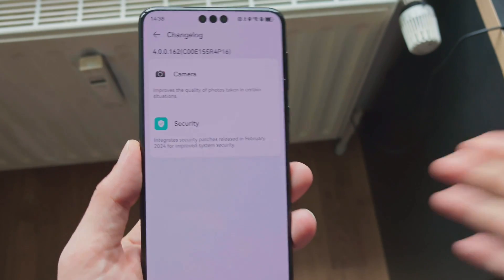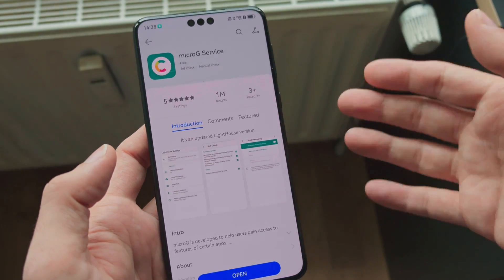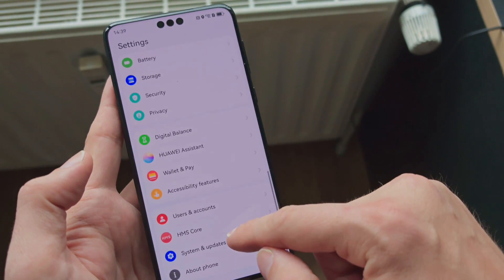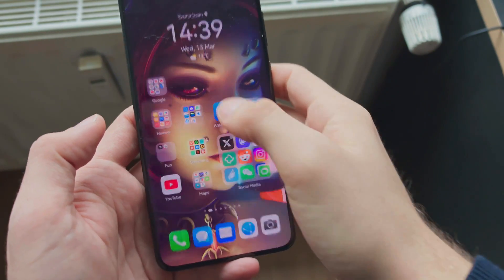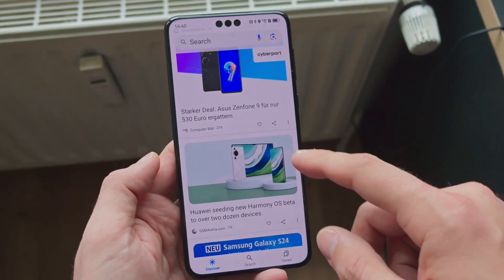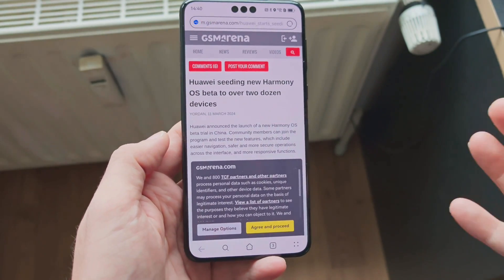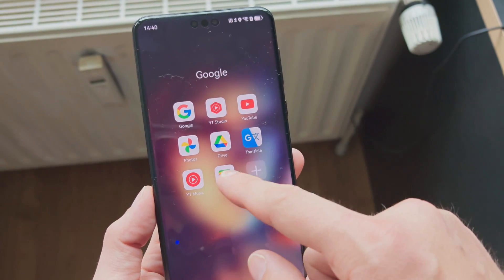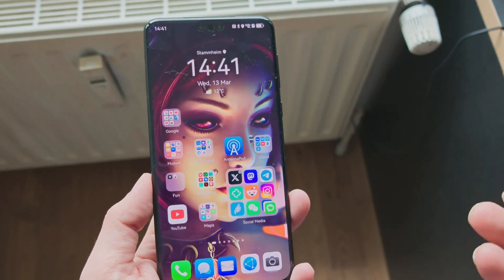Huawei Mate 60 Pro (🇨🇳) - HarmonyOS Update allows GMS (kind of)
The latest HarmonyOS 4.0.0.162 update also features spoofing support which allows you to install microG from the chinese AppGallery or officiall website to use Google Play Services natively on your Mate 60 Pro.
In this video I show you how it looks like and what kind of limitations you will encounter.

Make sure to download the -hw versions underneath the normal ones listed in the download page.
com.google.android.gms-hw
com.android.vending-hw